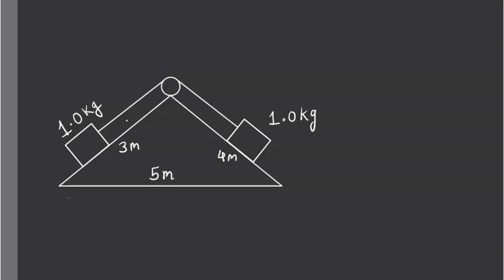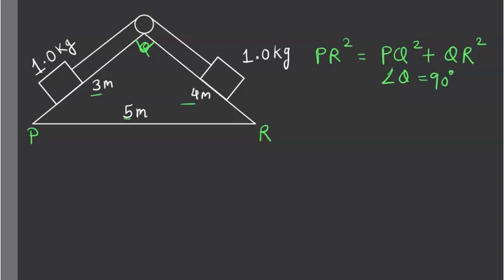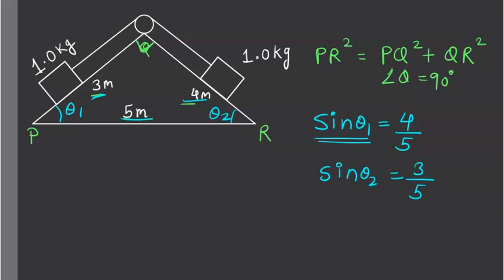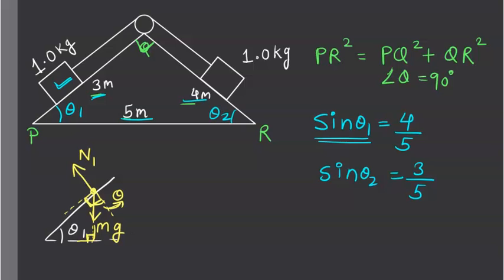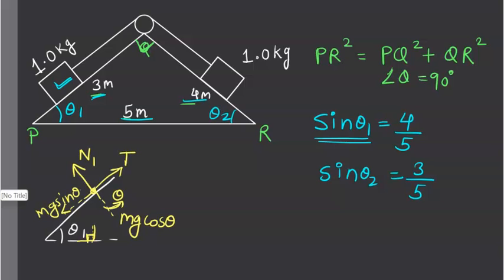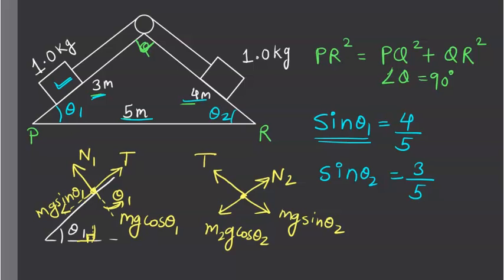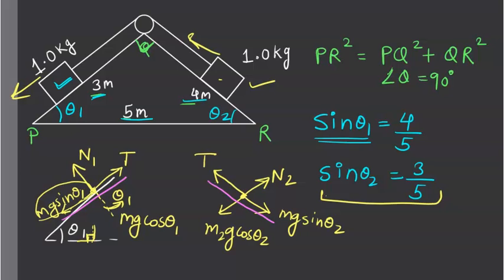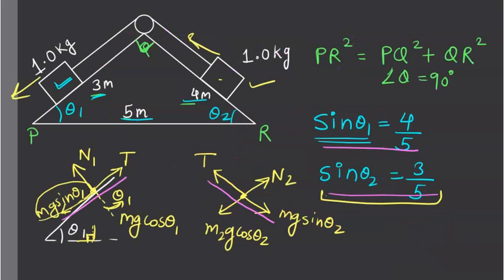Consider the situation shown in figure. All the surfaces are frictionless and the string and the